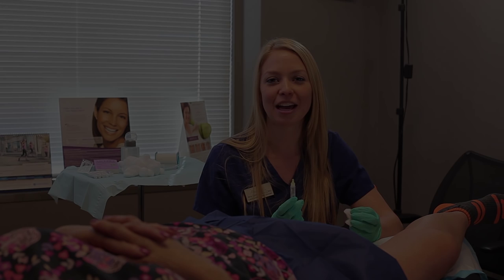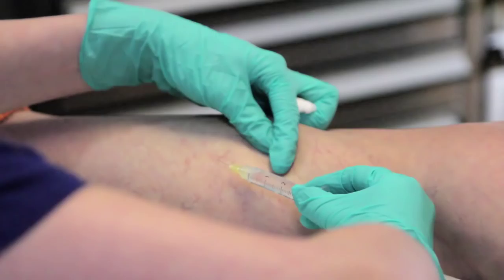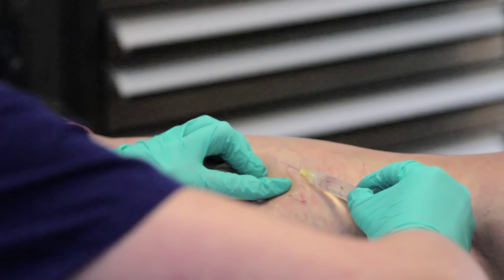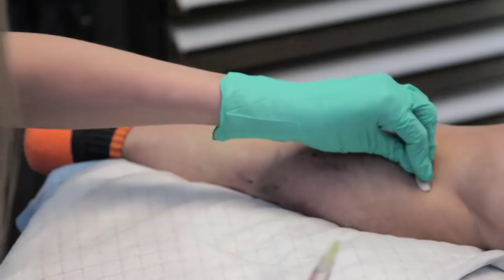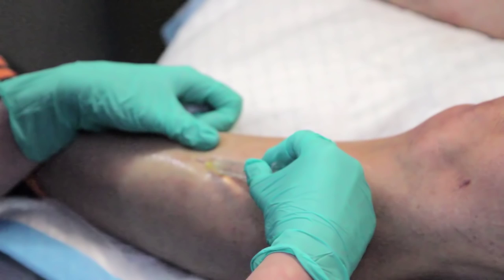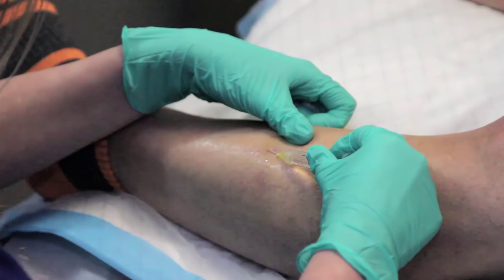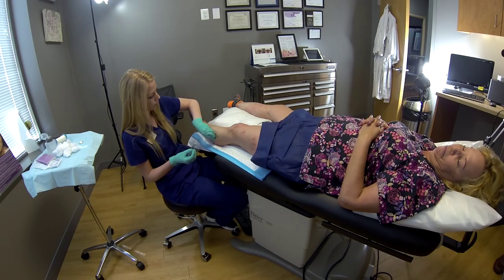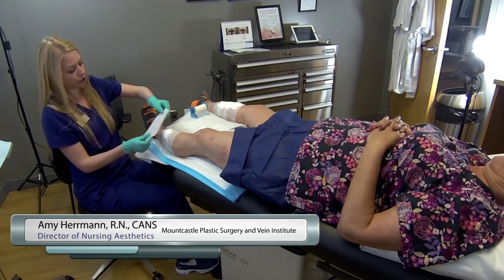Spider Vein Sclerotherapy Demonstration with dr Mountcastle‘s nurse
**ASCLERA SPIDER VEIN TREATMENT DEMONSTRATION | ASHBURN, VIRGINIA**

In this video, an injector demonstrates the Asclera® (polidocanol) injection for spider vein treatment. 🩺✨

**Varicose Veins** are large, raised, swollen blood vessels that twist and turn, usually developing in the legs and visible through the skin.

**Spider Veins** are smaller, red, purple, and blue vessels that also twist and turn. They are easily visible through the skin, typically on the legs and face.

Both varicose and spider veins are more common in women and increase with age, affecting an estimated 30% to 60% of adults.

**Asclera® (polidocanol) Injection** is a prescription medicine used in sclerotherapy, a minimally invasive procedure performed by a healthcare provider to treat uncomplicated spider veins and reticular veins. The treatment involves injecting a solution into the affected veins.

**Understanding Veins:**
- **Varicose Veins:** Large, blue, dark purple veins that protrude from the skin, often appearing twisted or bulging.
- **Spider Veins:** Very small, fine red or blue veins closer to the skin's surface, resembling thin red lines, tree branches, or spider webs.
- **Reticular Veins:** Also known as feeder veins, these blue and green veins lie beneath the skin's surface and enlarge due to increased pressure, often caused by heredity.

**Causes of Spider and Reticular Veins:**
- **Heredity:** Family history can increase the risk.
- **Age:** Aging weakens vein valves.
- **Gender:** Women are 2-3 times more likely to develop them.
- **Pregnancy:** Increases pressure on leg veins.
- **Overweight and Obesity:** Adds pressure on veins.
- **Prolonged Standing or Sitting:** Especially with legs bent or crossed, making veins work harder.

Other factors include race, posture, occupation, hormones, primary valvular incompetence, and incompetent perforating veins.

for more information.

LOCATION

44095 PIPELINE PLAZA SUITE 270

Facebook: Mountcastle Medical Spa & Laser Center